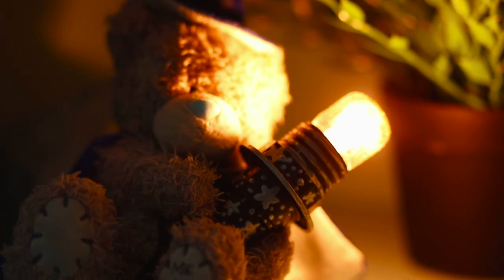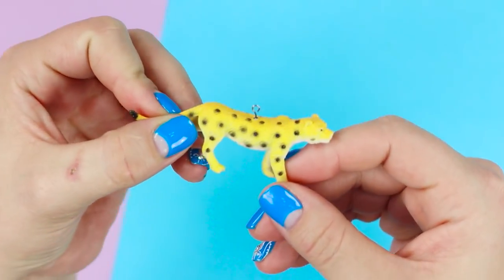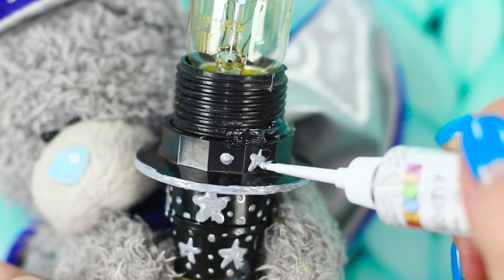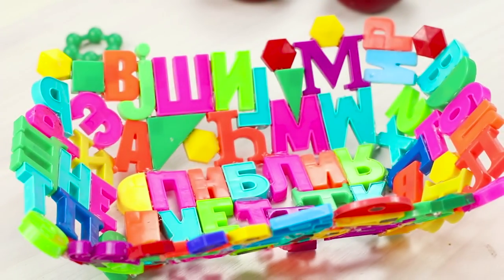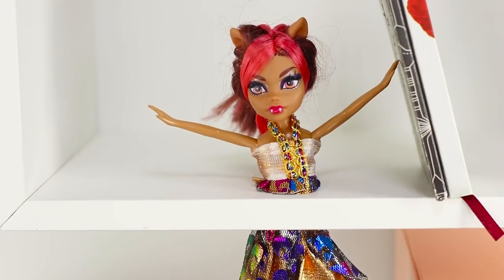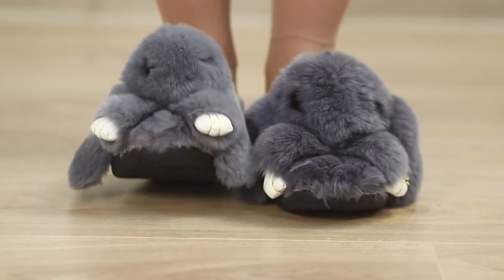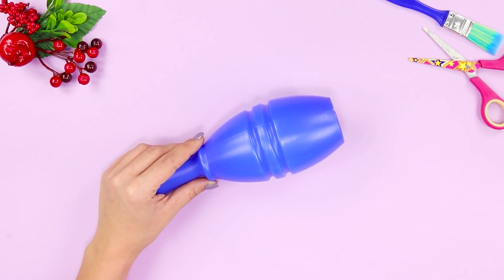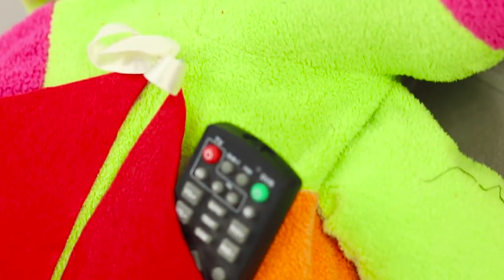15 Old Toys Hacks And Craft Ideas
Do you think that old toys are trash that you need to get rid of? Don't rush to throw it away! Why? Watch our new video, and you'll know what you can create from old toys to give your toys a second life!

Supplies:
• Hot gun
• Animal figurines
• Dinosaurs
• Plastic insects
• Pin
• Metal rings
• Paints
• Pins
• Garland
• Stuffed Toys
• Zipper
• Velcro
• Felt
• Doll
• Candle
• Knife
• Note paper
• Dominoes
• Lego details
• Beverage straws
• Rubber frog
• Wire
• Transparent glue
• Glitter
• Skittles
• Wooden construction kit
• Belt tapes
• Lamp
• Teddy bear
• Inflatable lifebuoy
• Scissors
• Plastic letters

16 Edible School Supplies! Prank Wars!

Question of the Day: what creative toy hacks you’ve ever encountered?